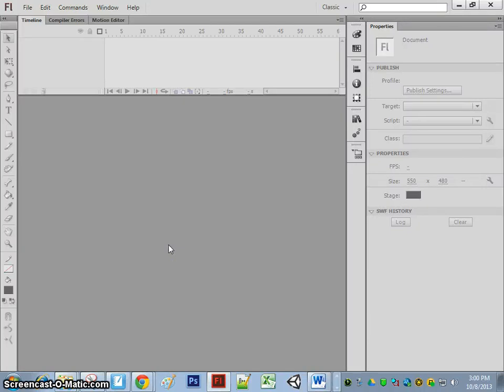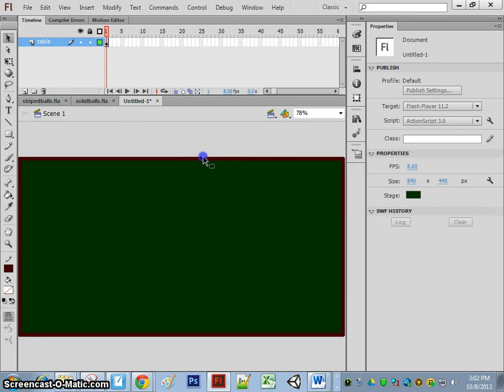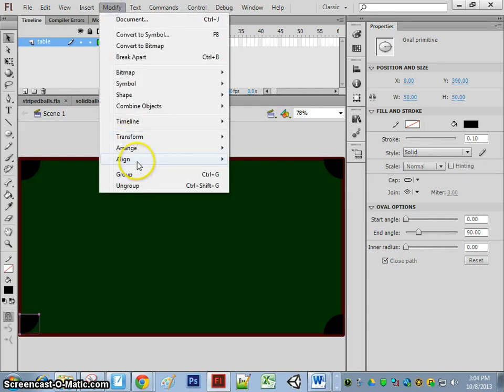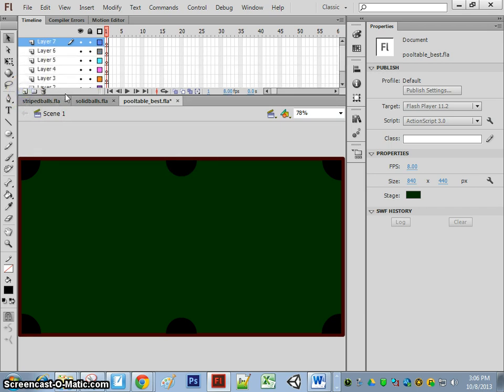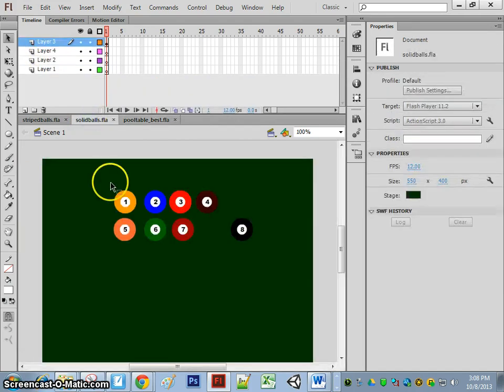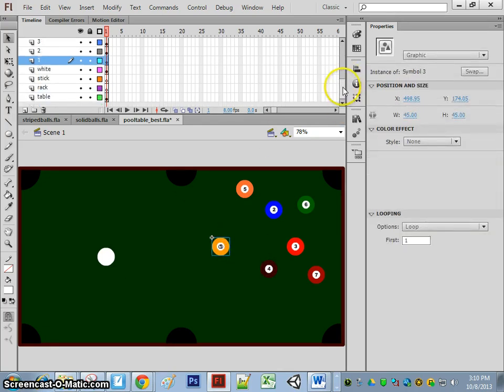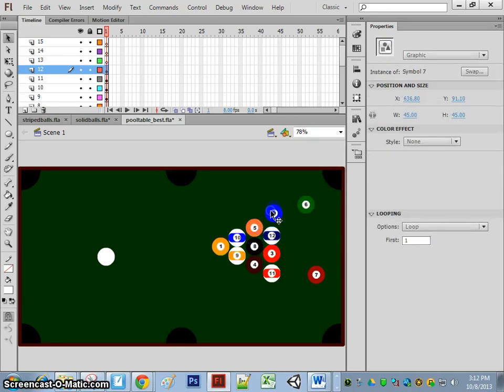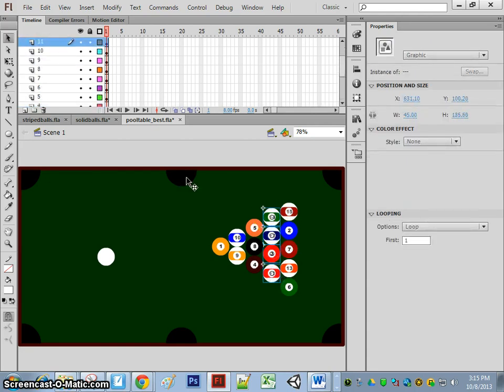Pooltable Setup for Flash, part 1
Creating a pool game using Adobe flash, for Computer Programming class at Wheat Ridge High School, Wheat Ridge, Colorado.